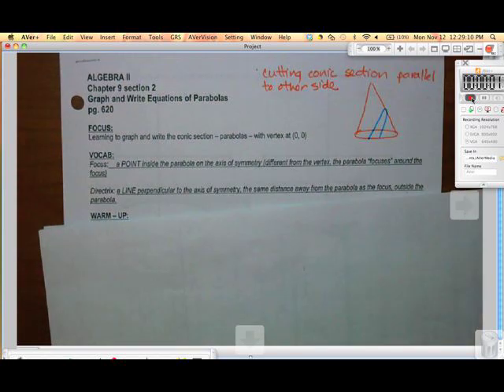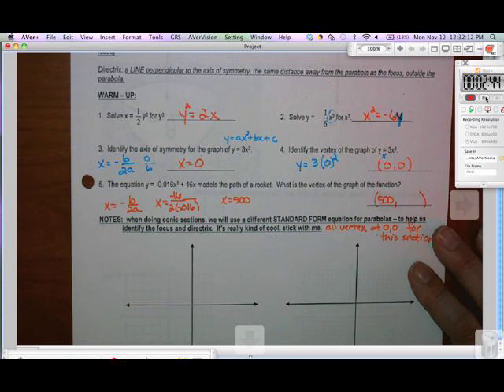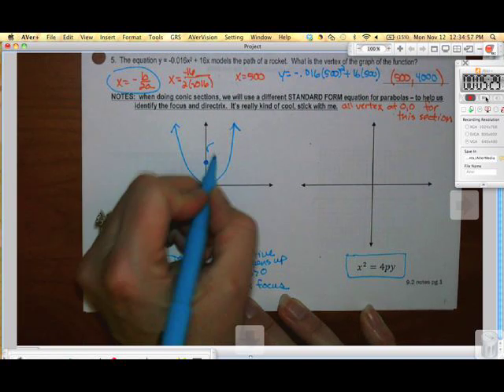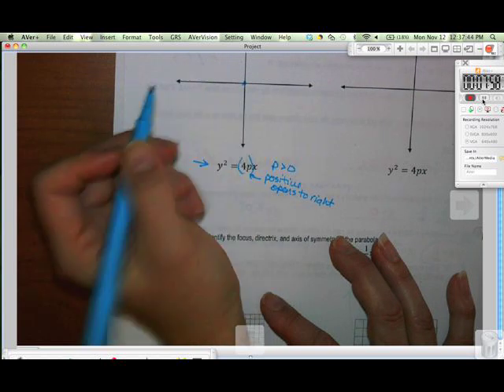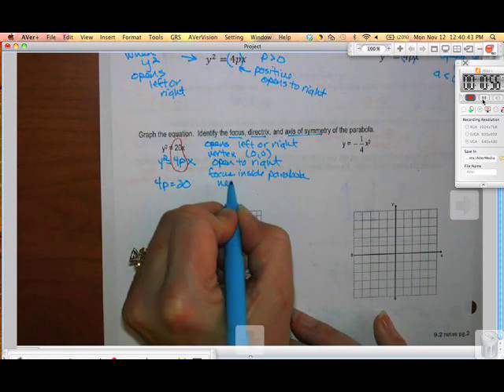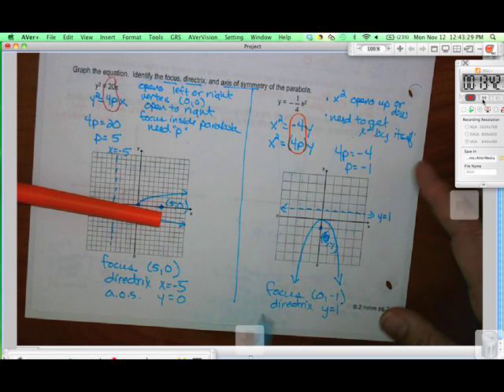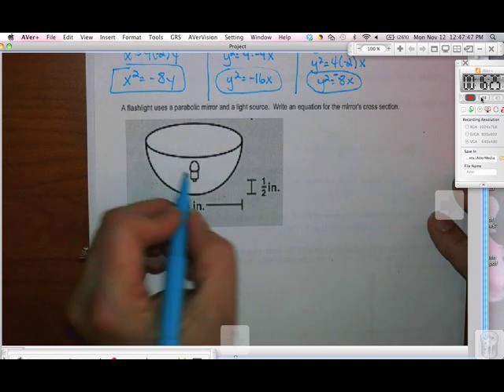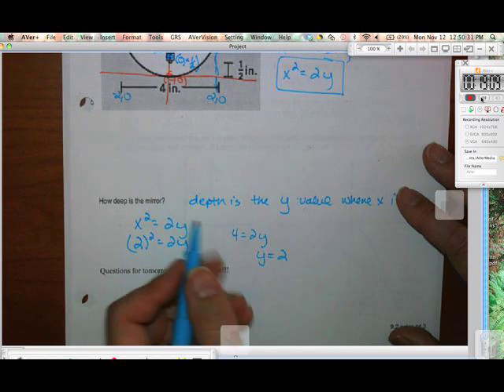Sec 9 2 AA2